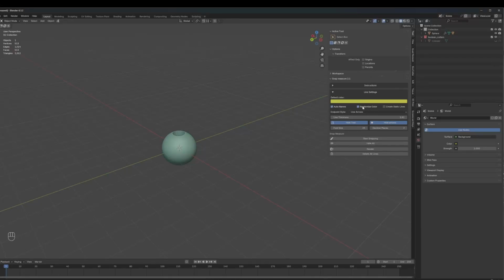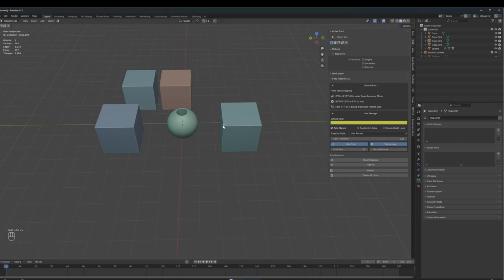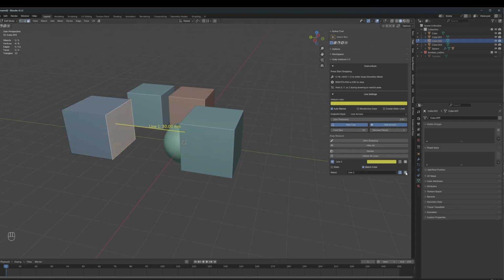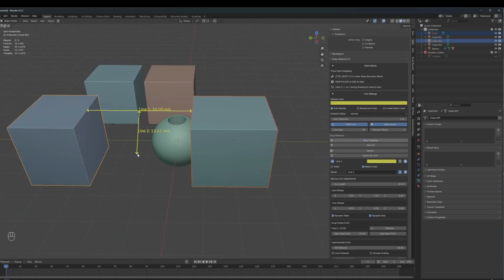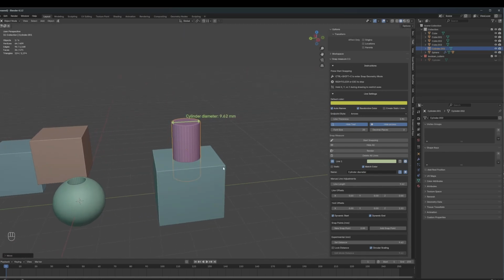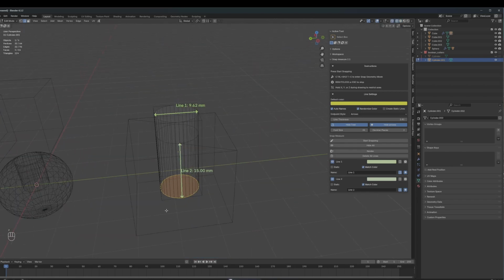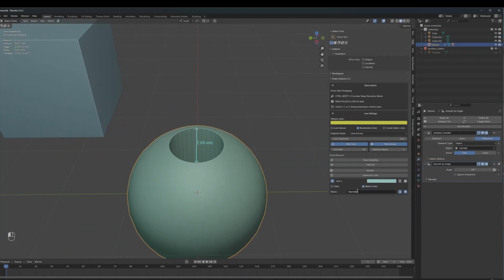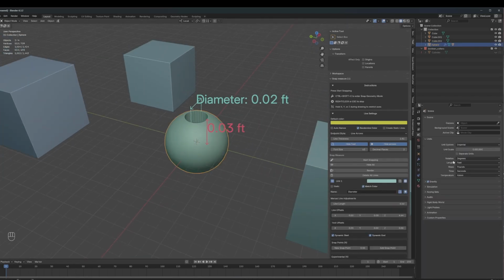Blender - Snap measure addon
I created this measurement addon to make 3d-printing easier with blender. It is available on gumroad if you want to try it.